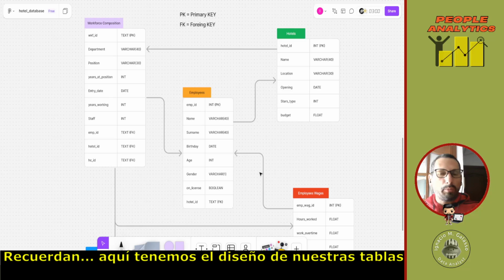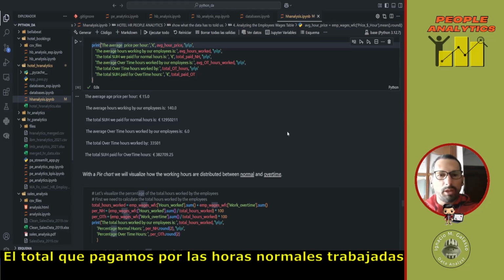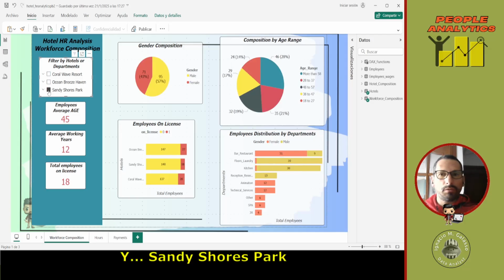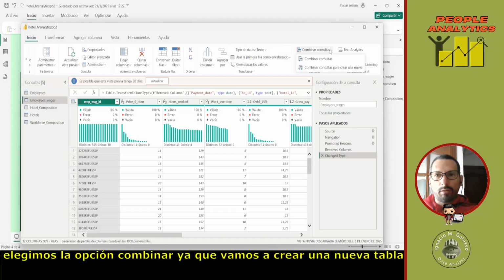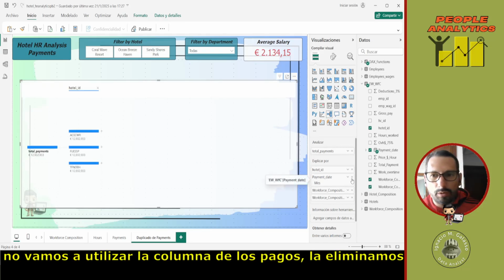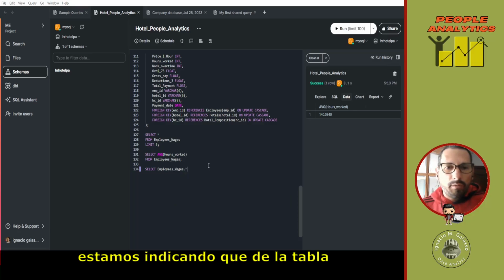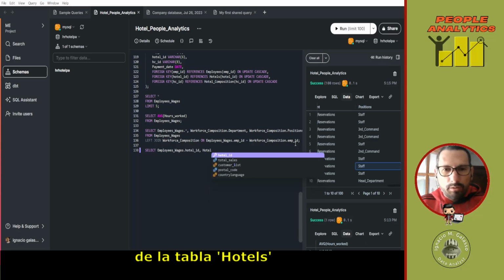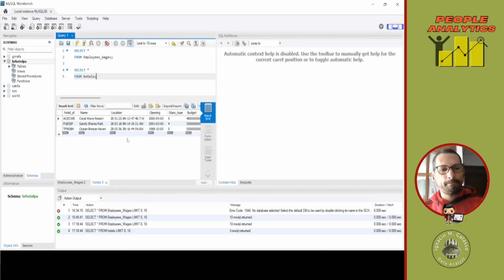Part5 - New People Analytics Project (Figma, Python, Excel, Power BI, MySQL, and SQL)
Here is the last video of this hotel's People Analytics project series.
With this video, I want to show you how the project ended and the analysis I made with Python and Power BI. Also, I want to present to you how the database works with MySQL and SQL.

So... I hope you enjoy the overall series, and to help you with some ideas for a people analytics project. Let's enjoy practicing together!!!